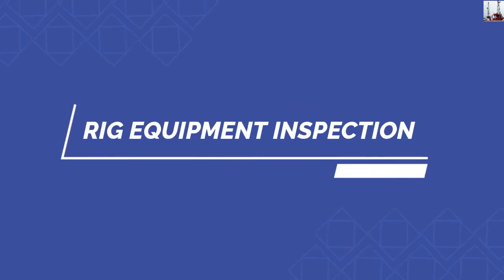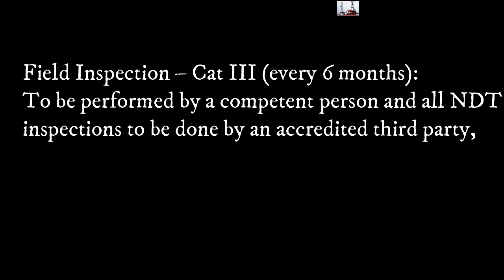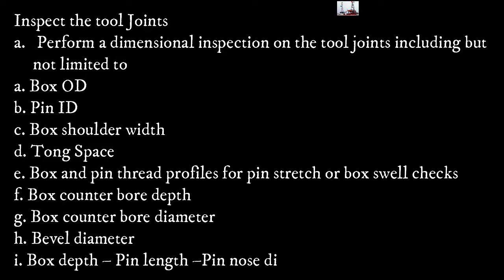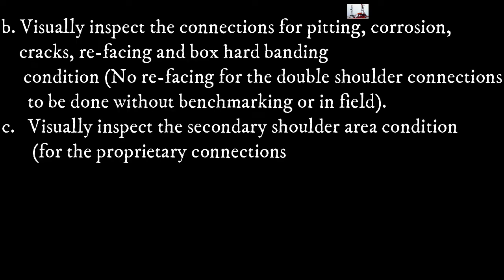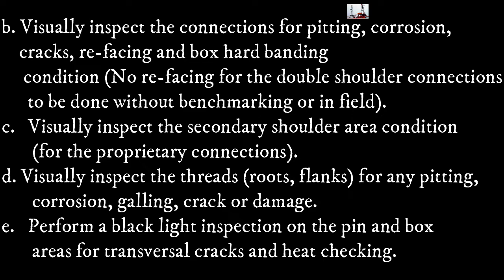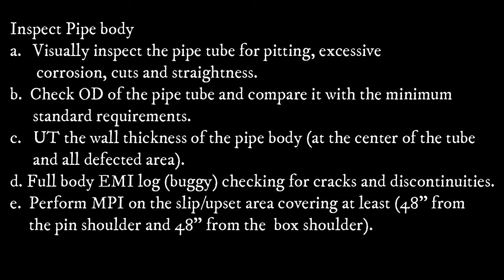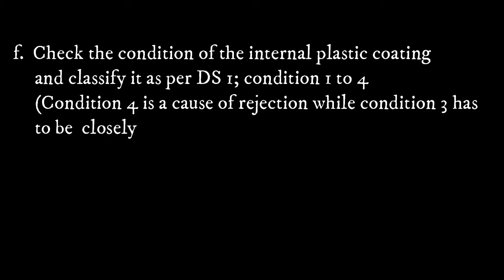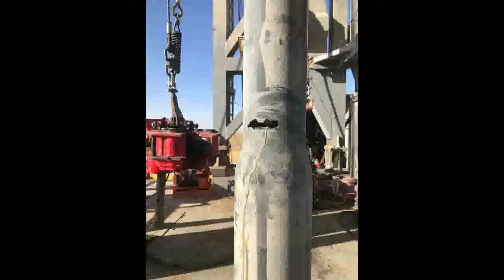Drill Pipes Inspection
Equipment: Drill Pipe
Frequency: 6 Month , CAT IV inspection
Reference: API 5 DP, DS1 Vol3, DS1 Vol4
Responsibility: Rig Manager, Drilling Superintendent